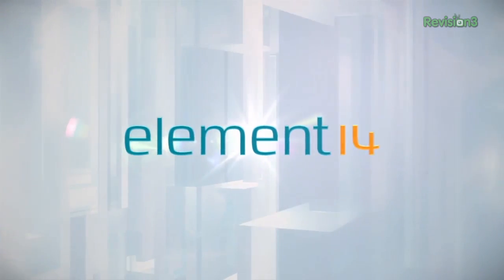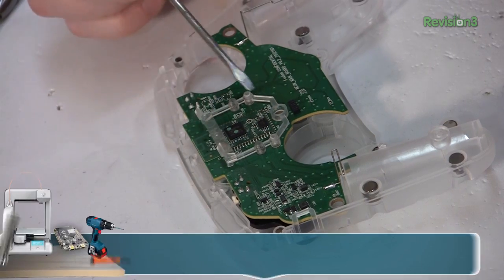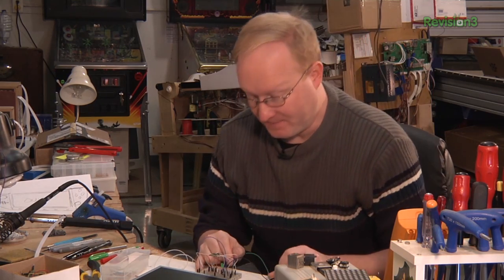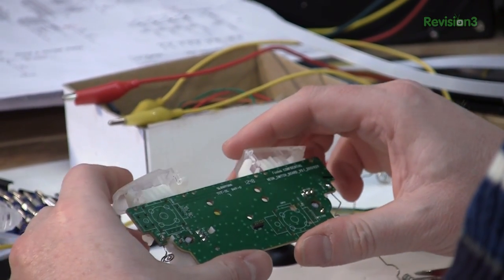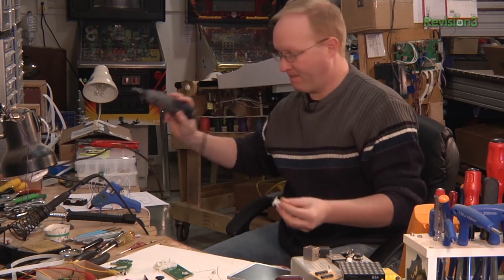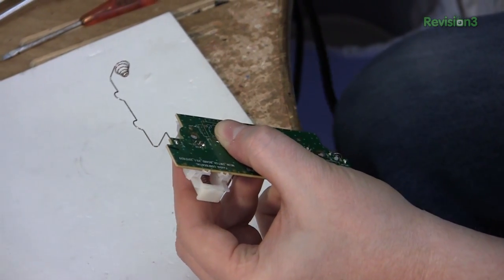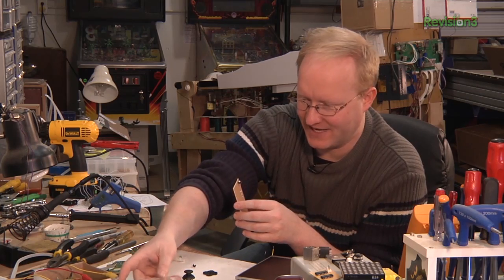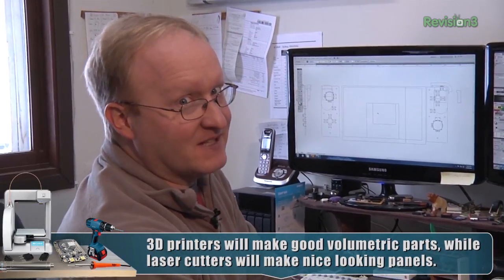Ben Kickstarts His OUYA Portable Build Part 2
Ben continues his work to create the OUYA portable his viewers challenged him to build. In this part of the process, he opens the controller to see how he can mod it for his device. After deciding on a plan, he builds the controls for his device from the hacked OUYA controller. Now that the electronics are ready, he can get to work designing a cool case.